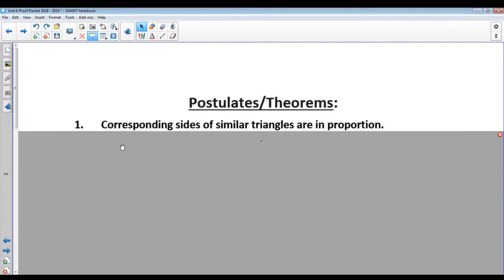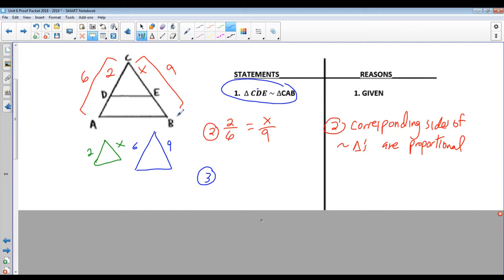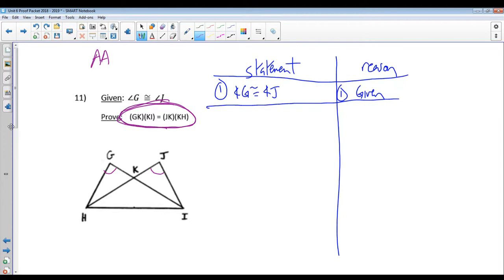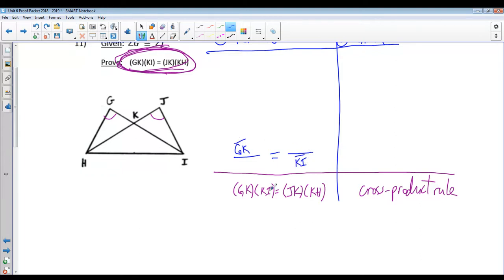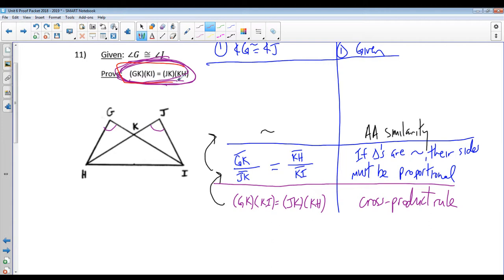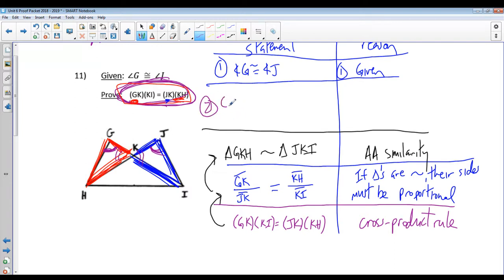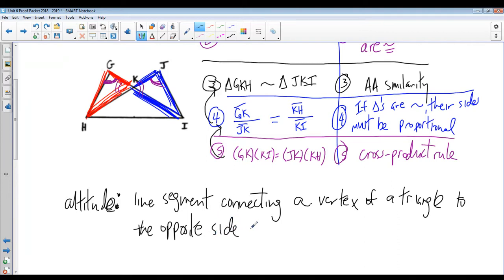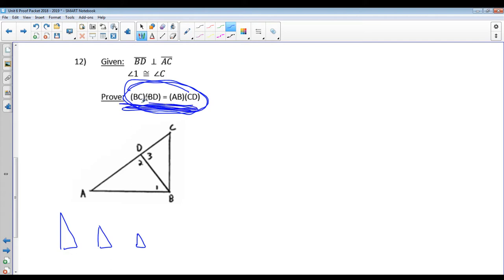Similarity Proofs - Proportions and Cross-Products